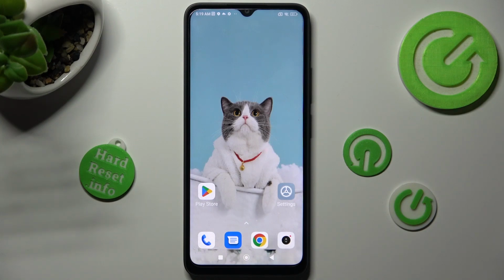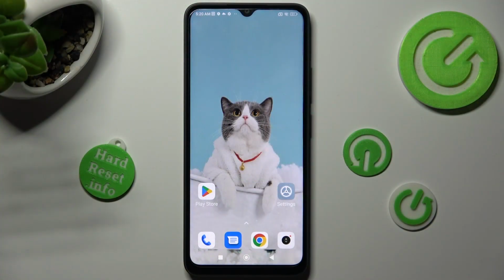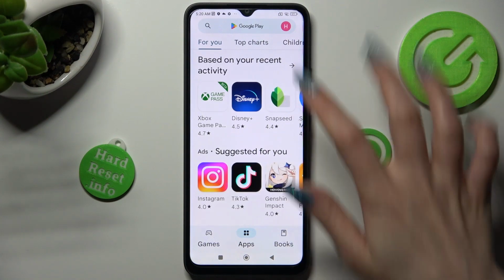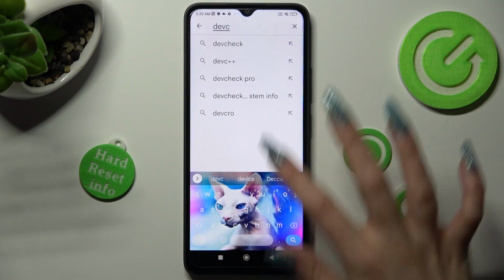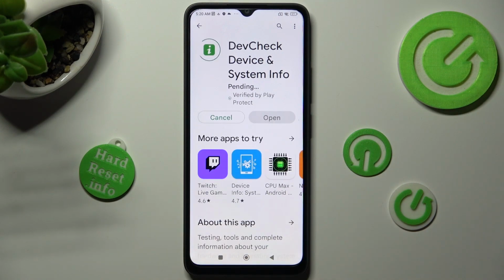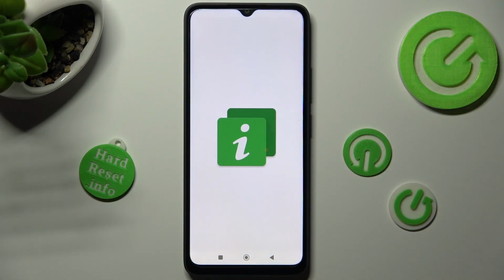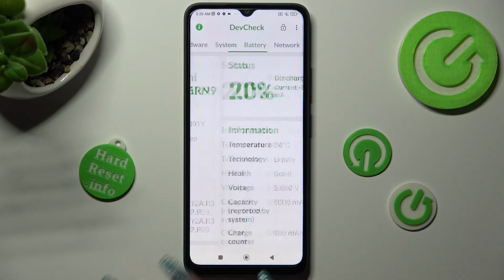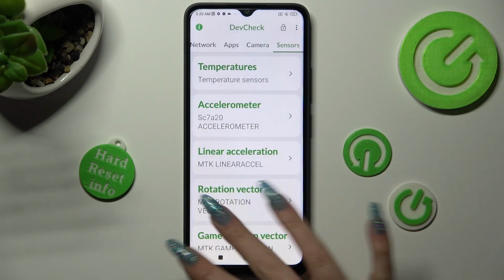How to Check Phone Specification on Redmi 12C - Install DevCheck Hardware and System Info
Hi! Now, we would like to show you how to check the phone specification on Redmi 12C. We will show you how to install DevCheck Hardware and System Info app on your phone and then how to check info about system, hardware, network, sensors, camera and more. Visit our YouTube channel if you want to know more about XIAOMI Redmi 12C.

How to check phone specifications on Redmi 12C? How to check info about Redmi 12C? How to install DevCheck Hardware and System Info on Redmi 12C?